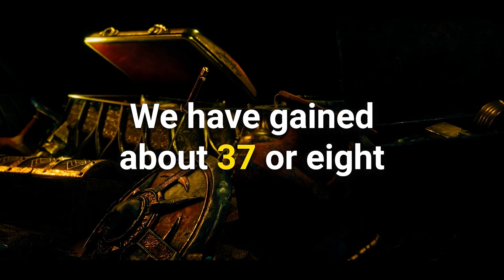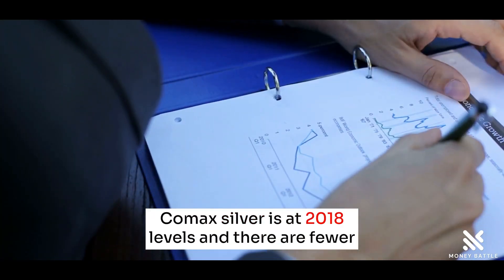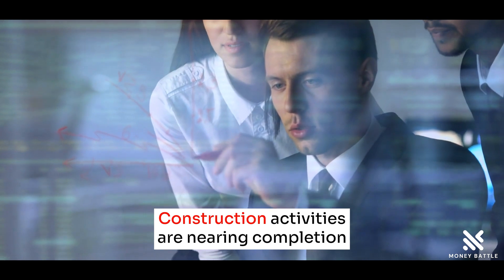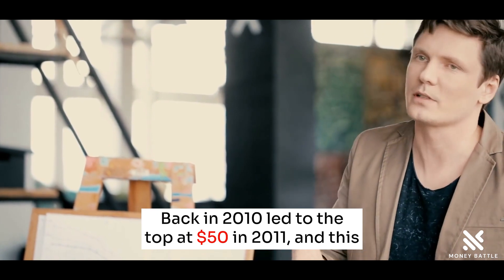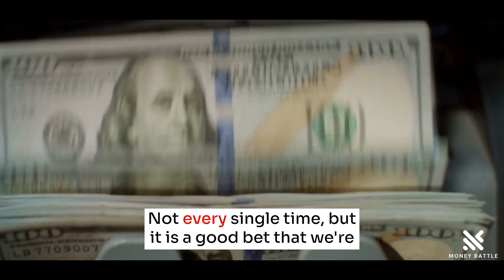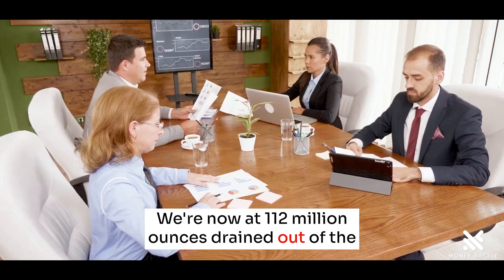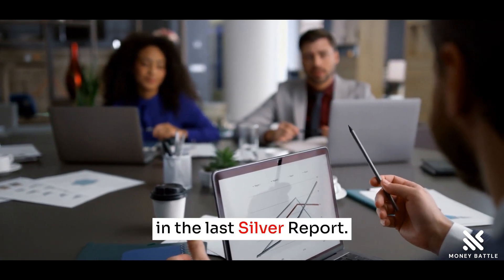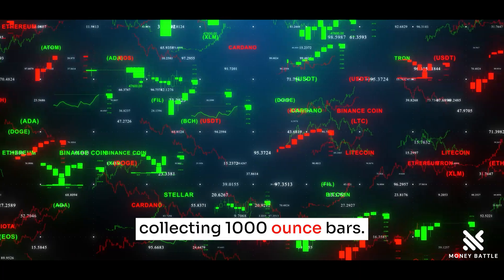SILVER SHOCK: 2023 Could Bring "Unexpected" Change To Silver Market! - Rafi Farber | Silver Price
Rafi Farber is an investor, economist, author, and securities analyst. Rafi is an expert in the gold and silver markets and argues that both gold and silver are money itself. His investing philosophy includes gold, silver, and various investment vehicles.

Special thanks to:
Rafi Farber

We own commercial licenses for all the content used in this video except parts about the topic that have been used under fair use and it was fully edited by us.